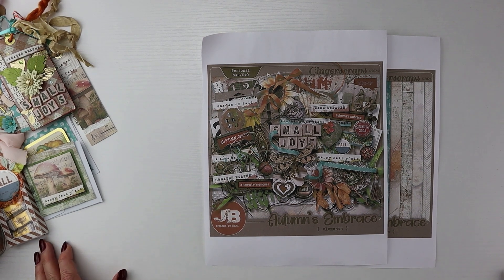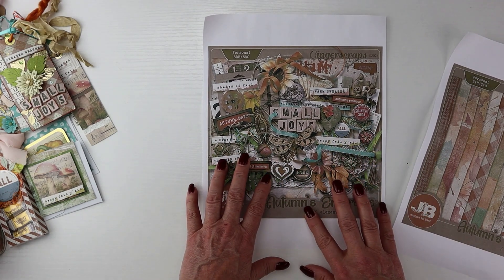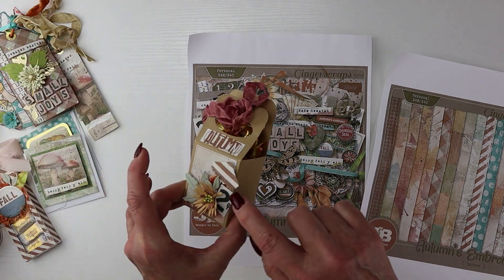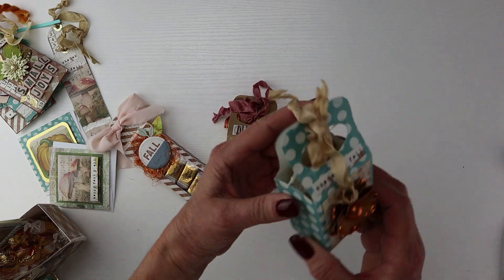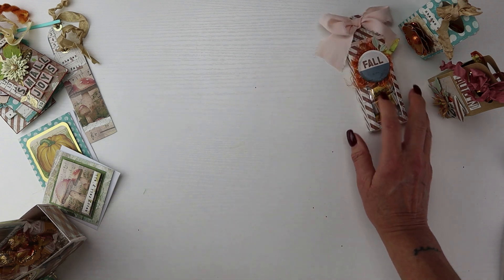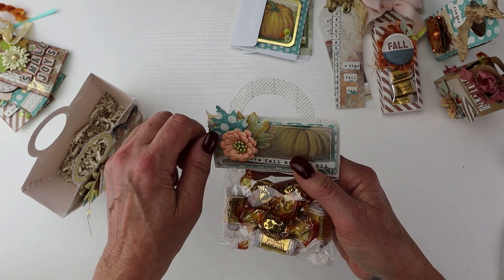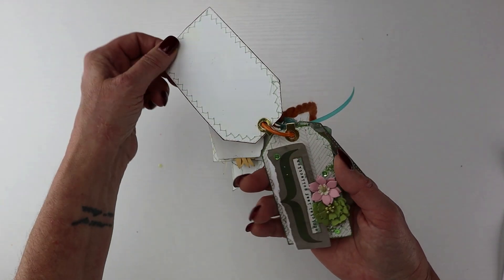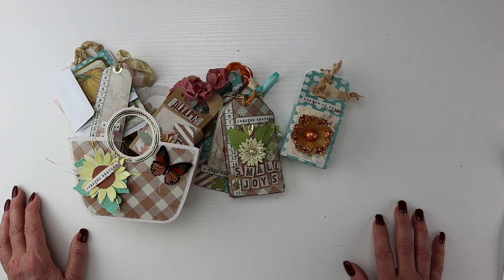Fall Hybrid Digital Scrapbook Kit Project Share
I'm a digital scrapbooker, as well as a paper crafter . . . why not combine both?  Using digital products to create physical items is known as hybrid paper crafting.  I print the digital papers and ephemera and have fun!

The collection I used is called Autumn's Embrace by JB Studios and available

I used a variety of dies to create the fall treat packages, tote and bookmarks.